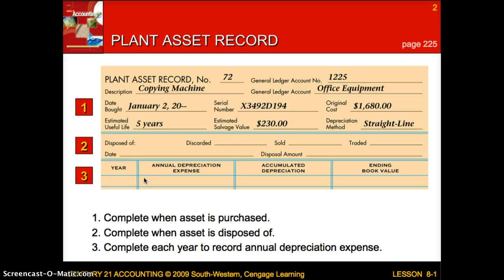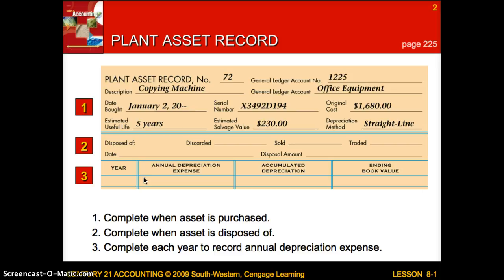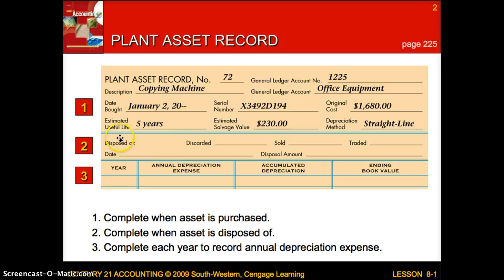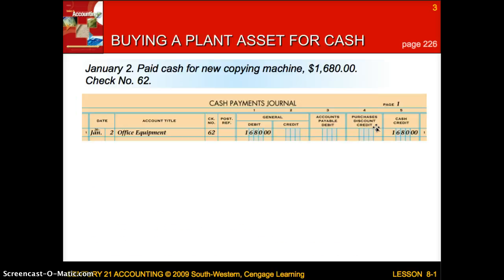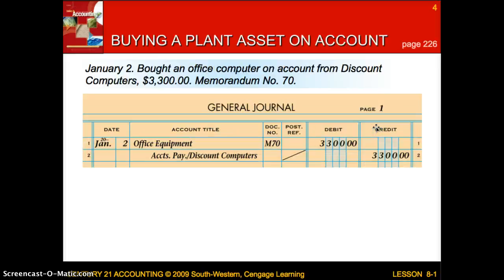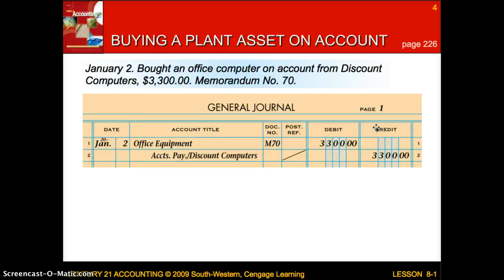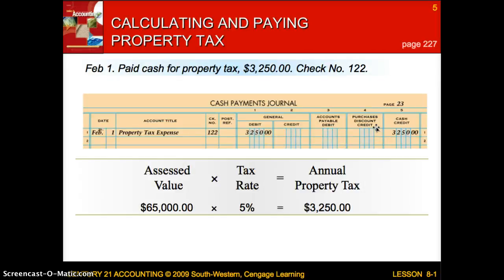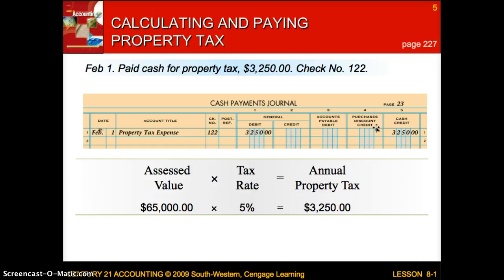A2 8-1 Lecture